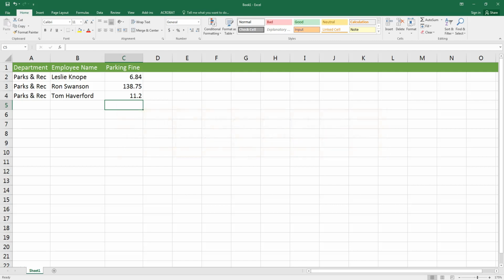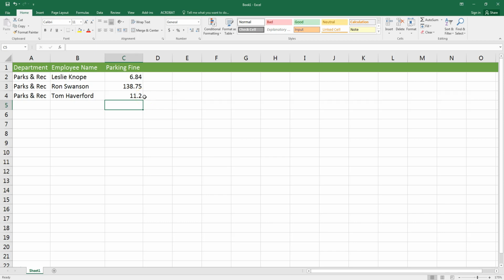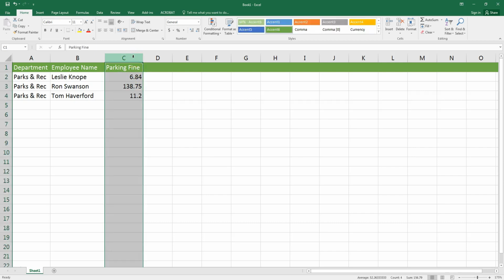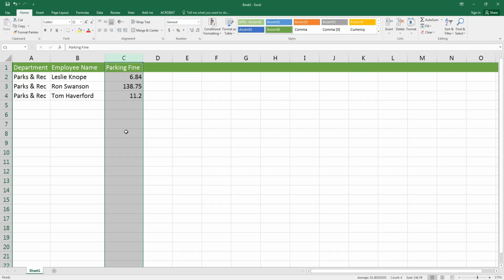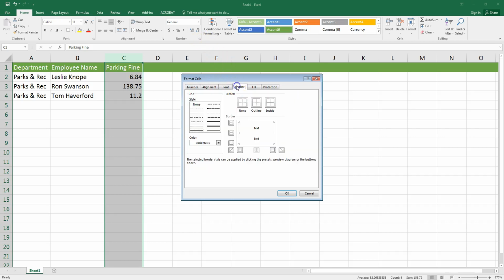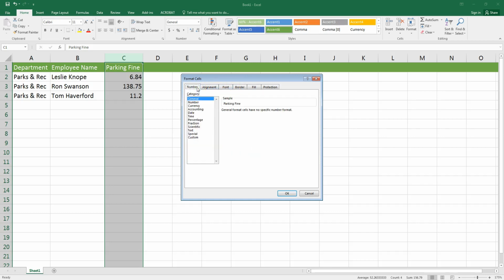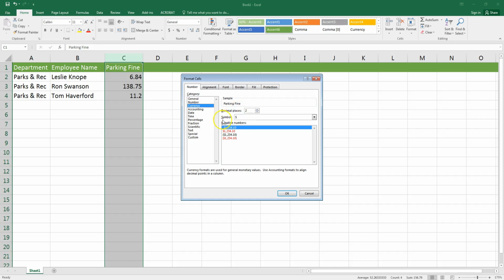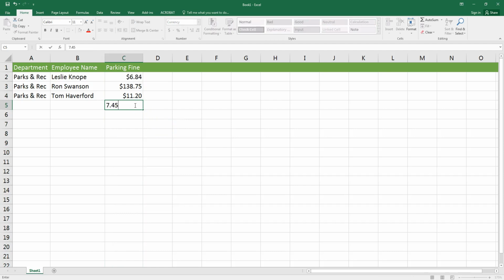Beginning Excel 2016 Pt 6 – Adding Currency Symbols